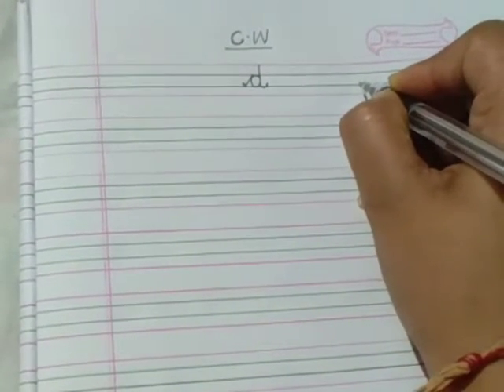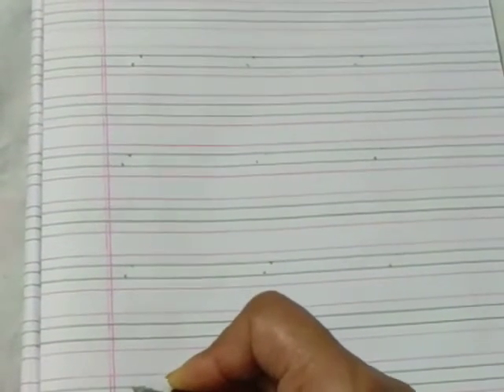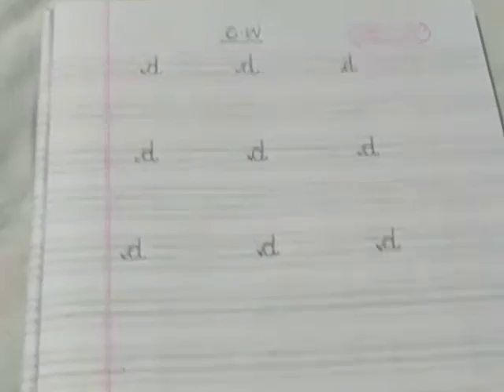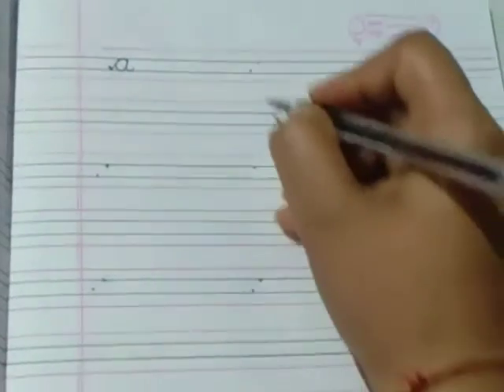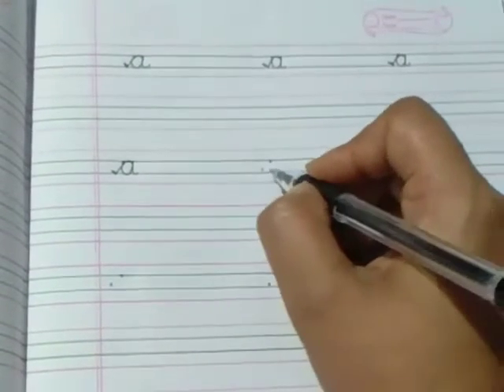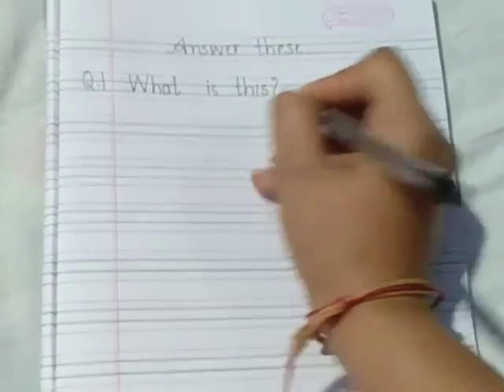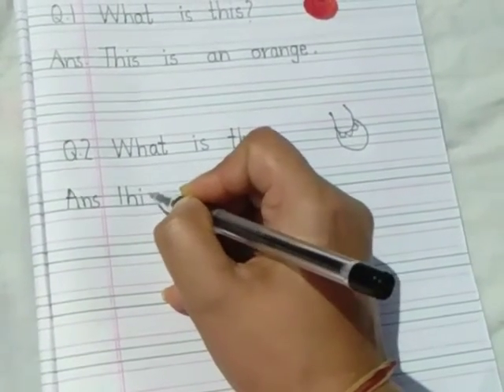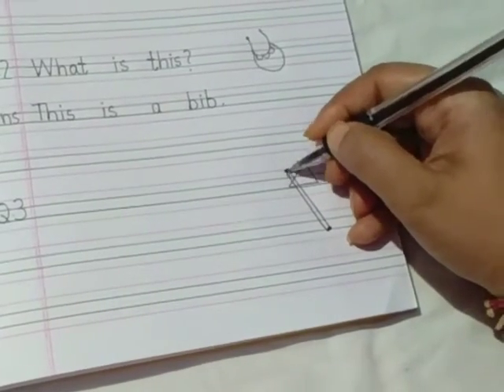a or an, Cursive a d